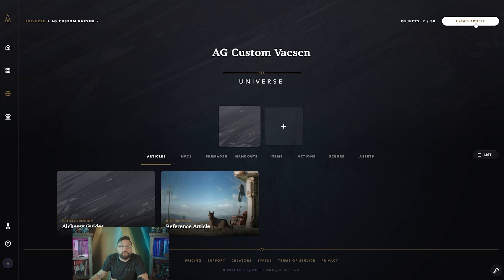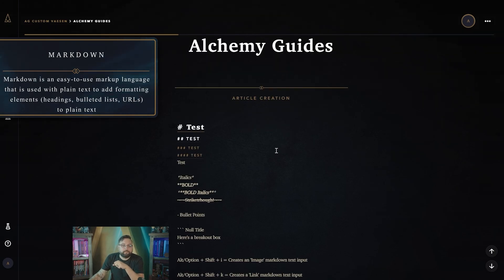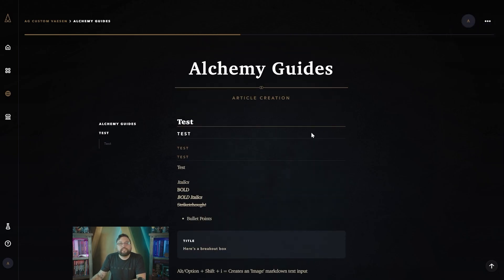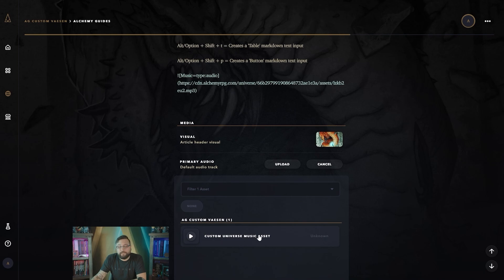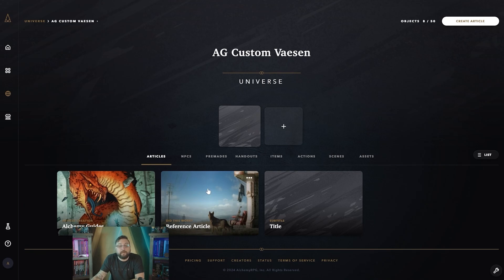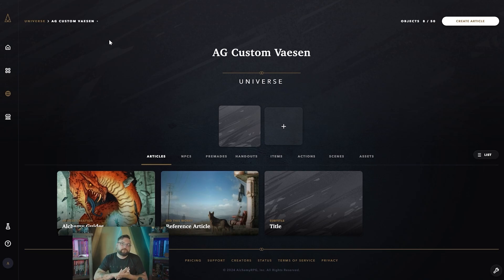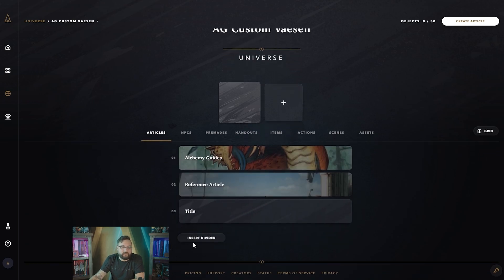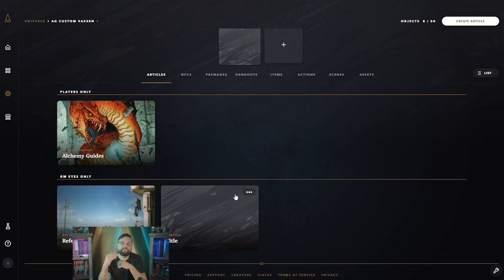Alchemy Guides: What Are Articles and How To Use Them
In this guide we go over Articles and their various uses. Articles are an awesome way to present your custom content as well as use your purchased content within a game. From book chapters, to character references, to note taking, Articles can provide a quick and easy way to locate what you need within Alchemy.

Alchemy Guides is here to provide you with these tutorials to make using our platform quick and easy.

Short list of keyboard shortcuts shown in the video:
- Alt/Option + Shift + i = Creates an "image" markdown text input
- Alt/Option + Shift + k = Creates a "Link" markdown text input
- Alt/Option + Shift + t = Creates a "Table" markdown text input
- Alt/Option + Shift + p = Creates a "Button" markdown text input

If you'd like to join in on the conversation, join us on our Discord. There you're find everything we are up to, and have direct connections to the Alchemy Team!

If you're new to Alchemy as a whole, check out our Virtual Tabletop